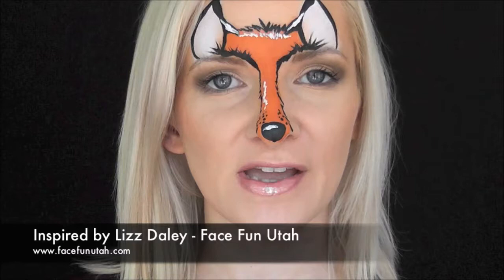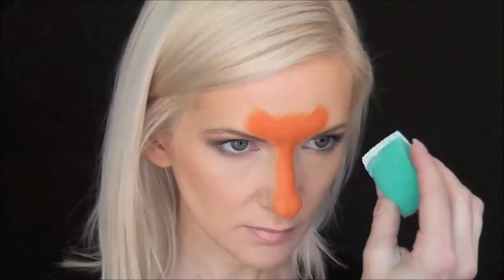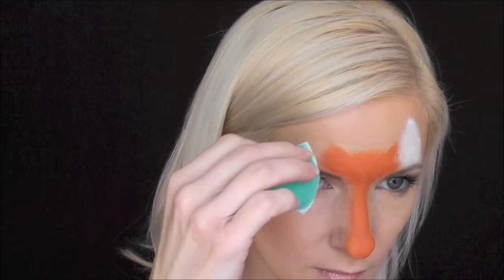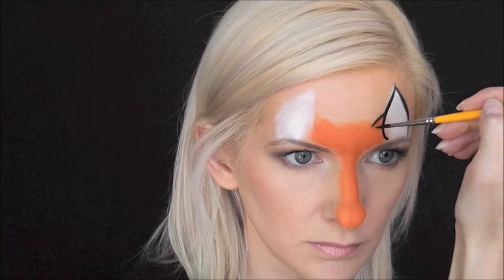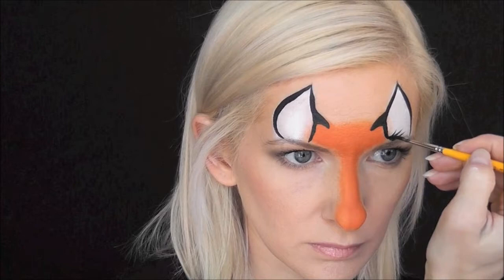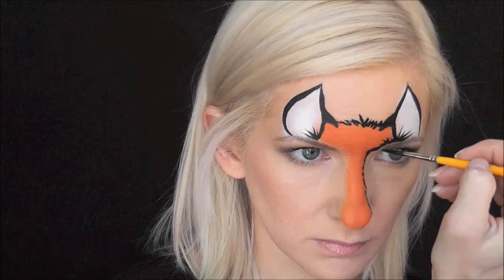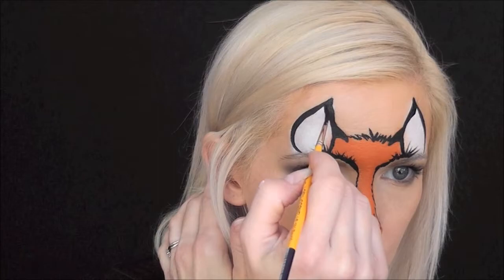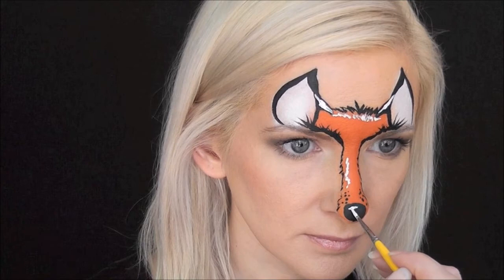Fast Fox Face Painting Demo with Paradise Paints!